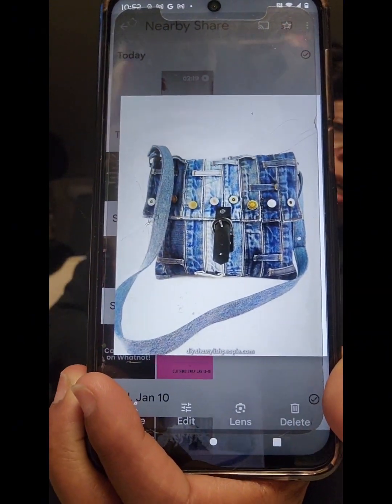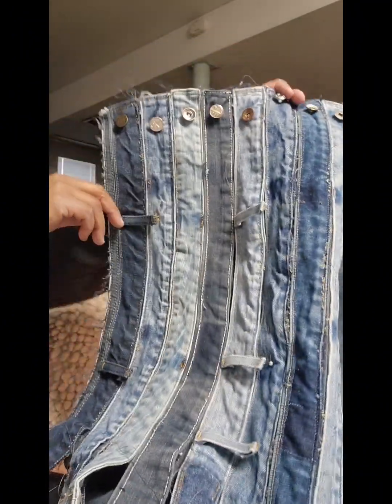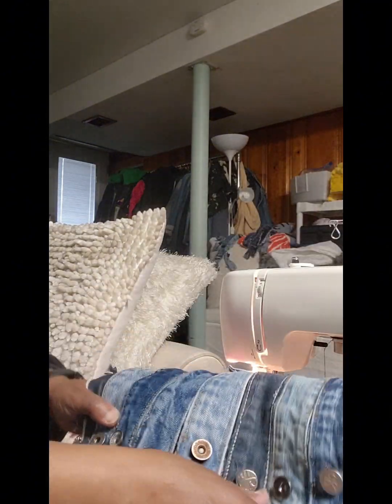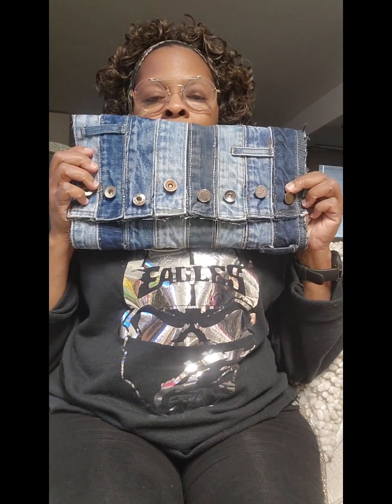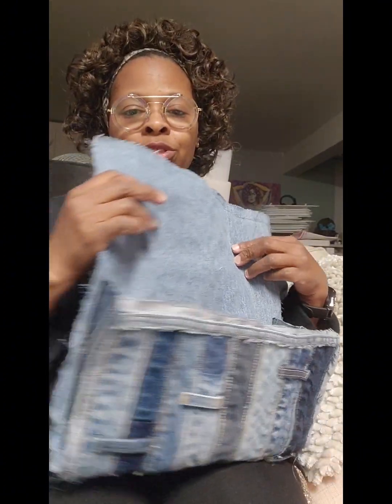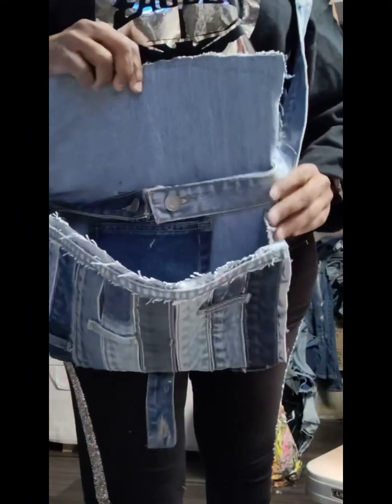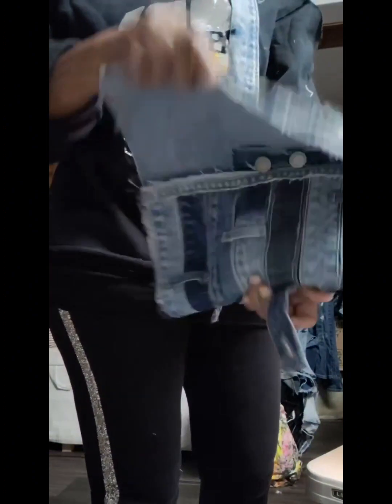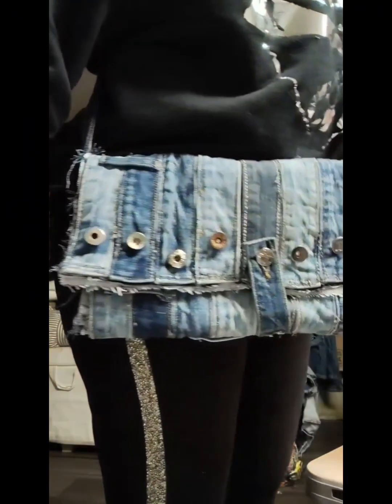Jeans 👖Waistband Bag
In case you couldn't tell, denim is one of my favorite things to work with.  Check out their version and my spin on it.  Leave a comment on how I did.

RECYCLE REDUCE REUSE
=SUSTAINABLE FASHION REDONE

If you ever want to know what's the latest and the greatest with me, click below.👇🏽

Amazon Sewing Essentials Shopping List:

Catch you on the ThriftSide.

I ❤️ MY STYLISH THRIFTY LIFE

Want to shop with me? Of course you do 🤩. Click the link to catch my lives on WhatNot, and you’ll get a $10 credit towards an in-app purchase.

Happy Sourcing 🤪